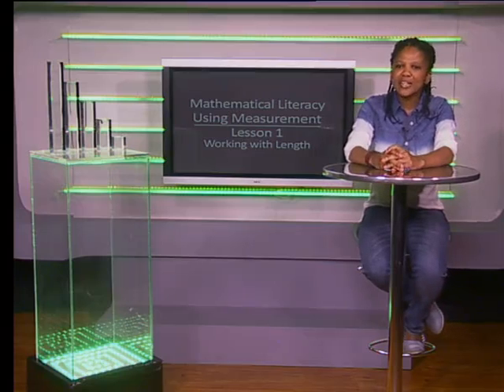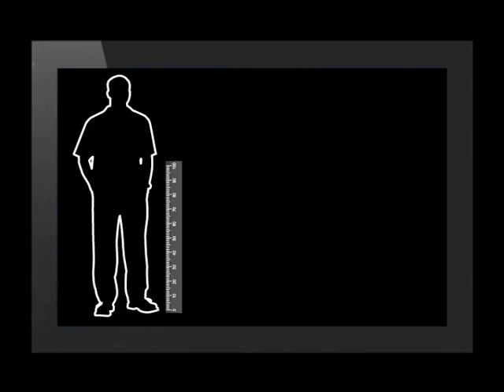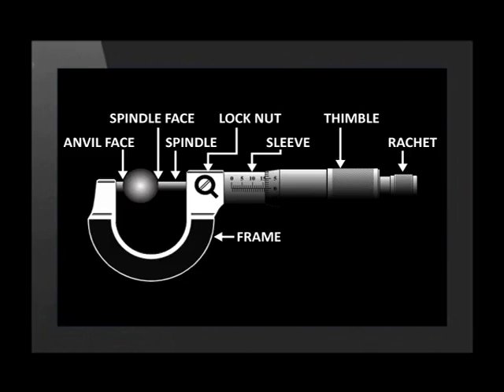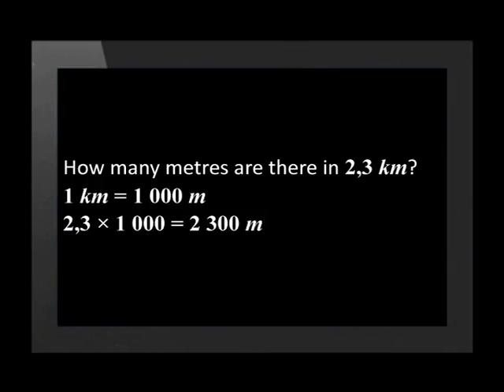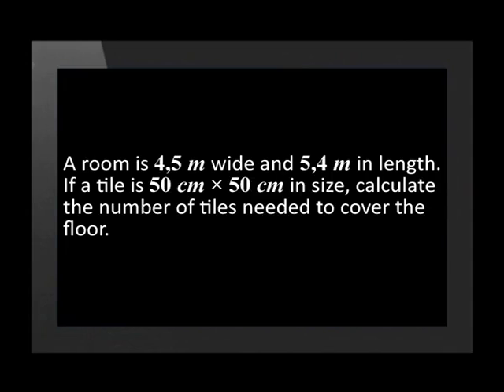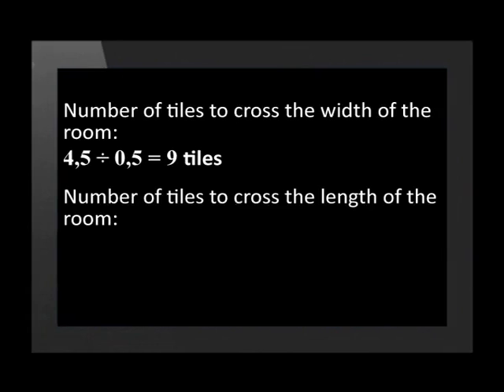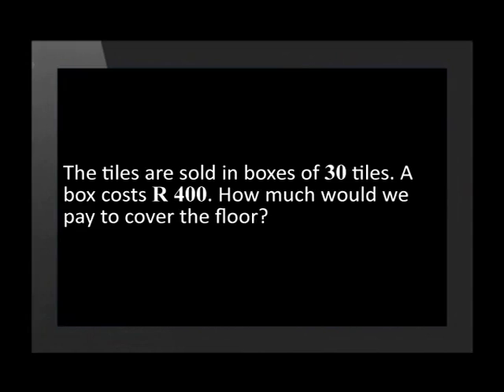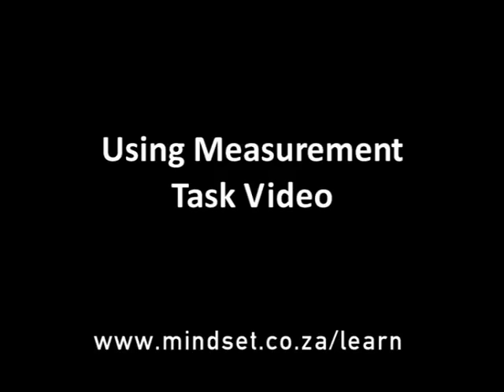01 Working with Length